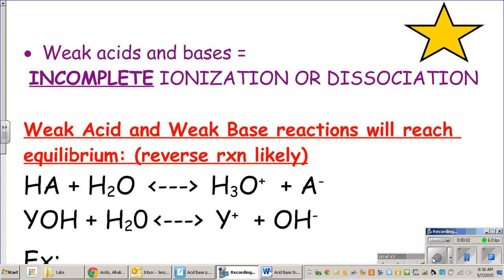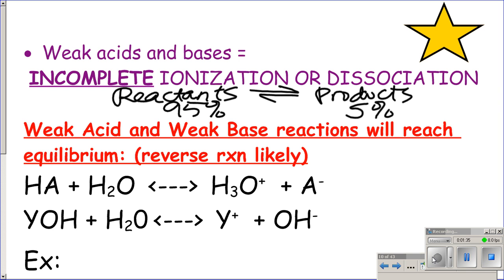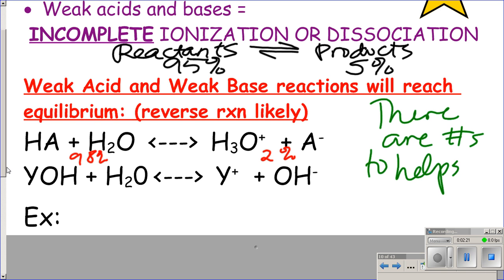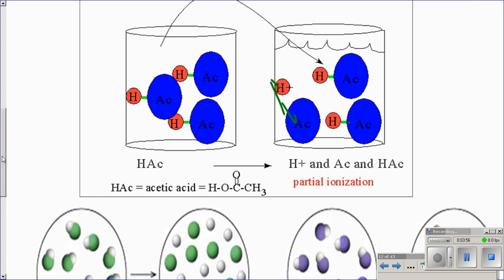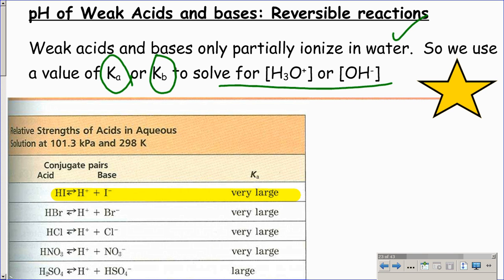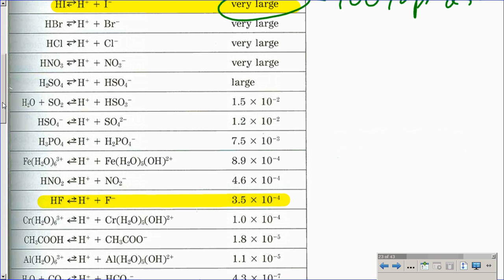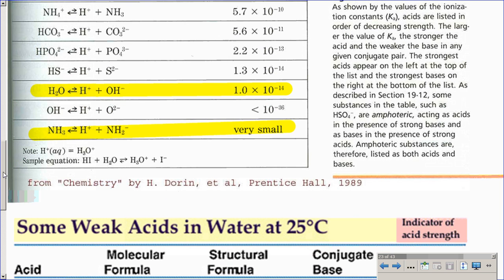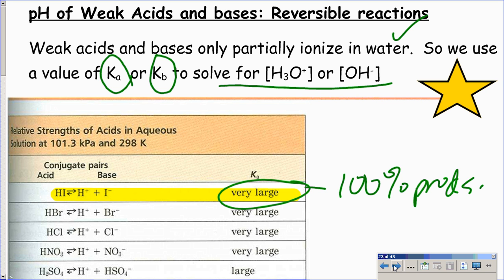Weak Acids and Base Notes